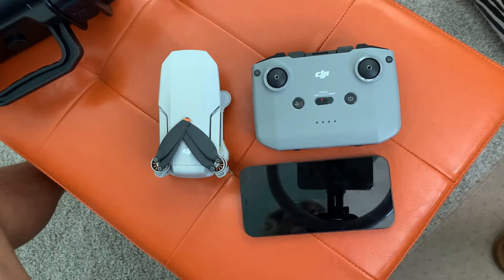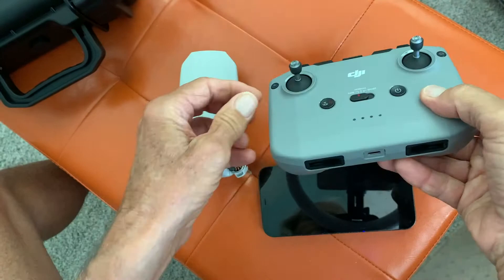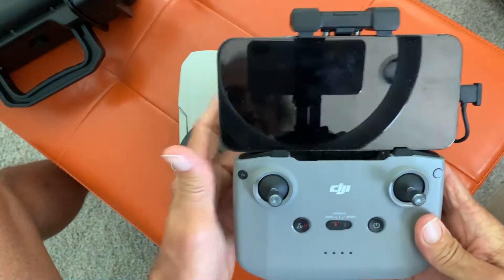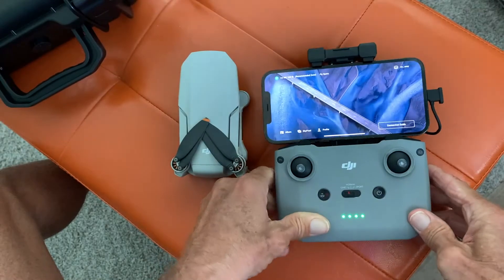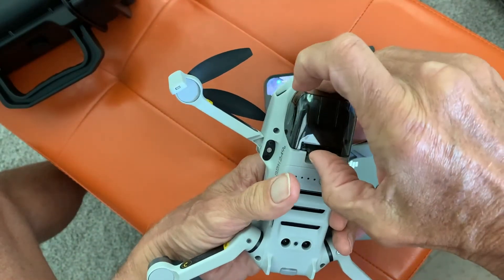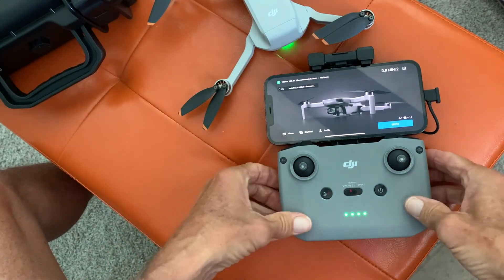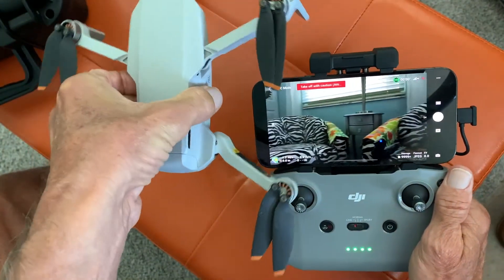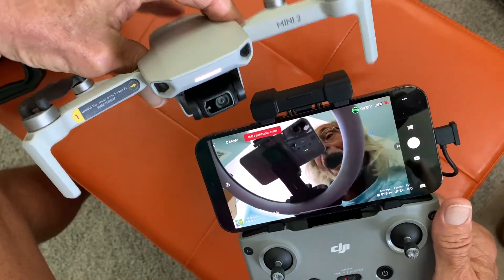How to connect your dji mini 2 drone to your dji Remote Control and dji fly app on iPhone 12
How to connect your dji mini 2 drone to your dji Remote Control and dji fly app on iPhone 12. Put your iPhone on controller, plug in lightning cable, open dji app, press the power button once then hold, until it beeps and blinks, then do the same on dji mini 2 power button (Press, then press and hold until it beeps) then wait for app to pair and it should say to go fly!